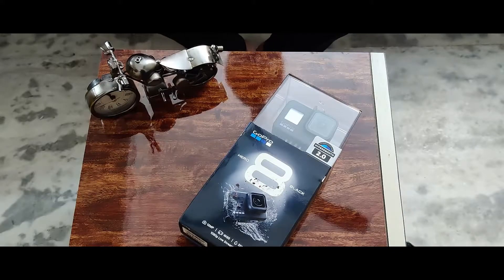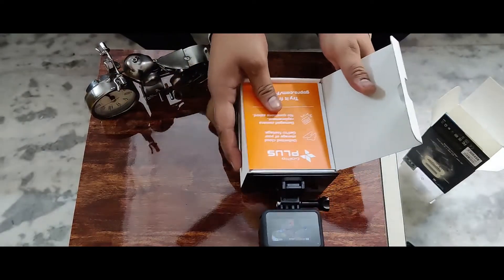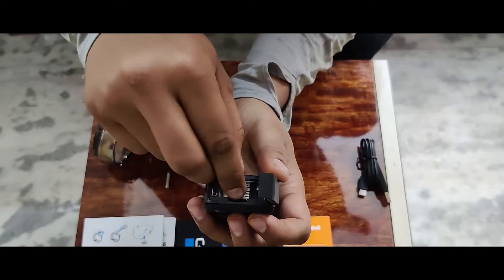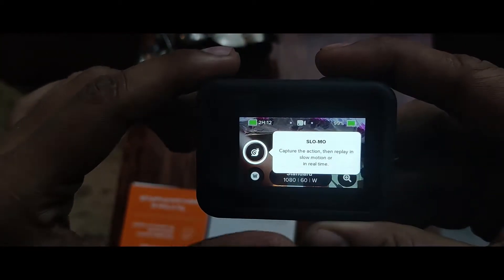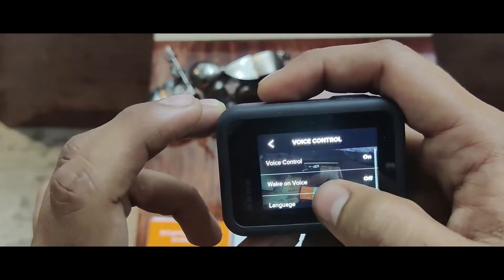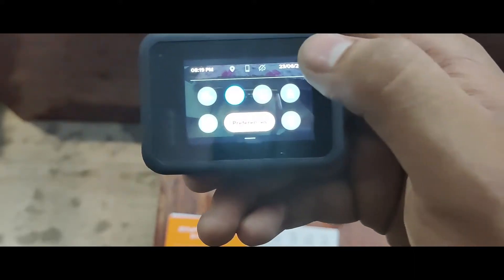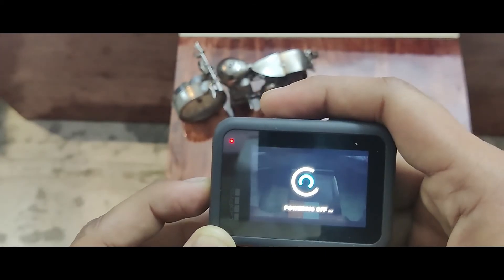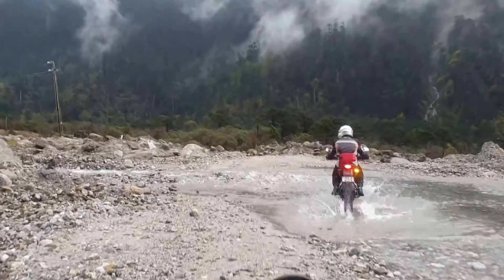GO PRO HERO 8 UNBOXING SPECIFICATIONS & FEATURES